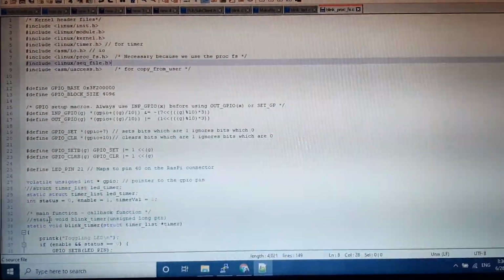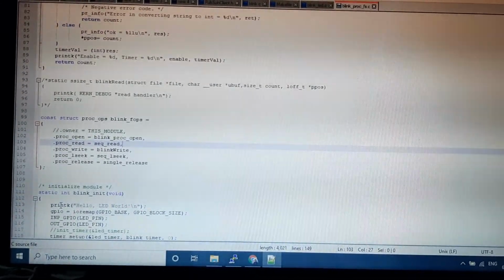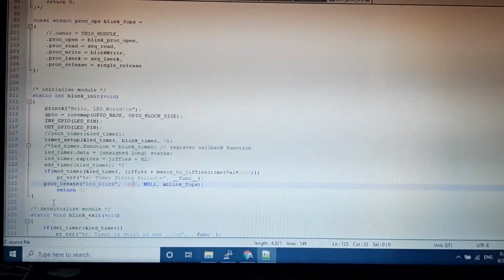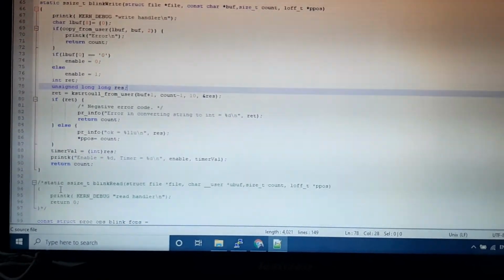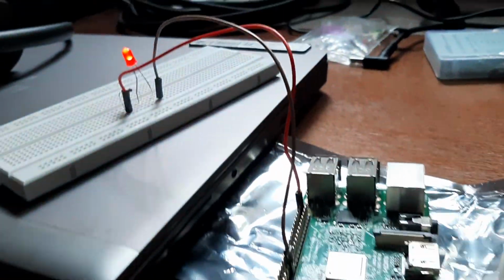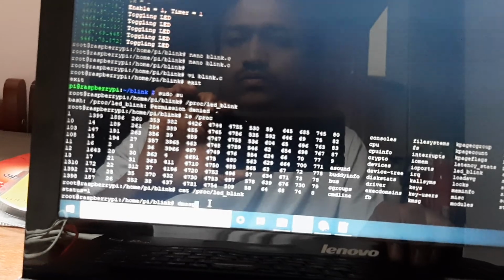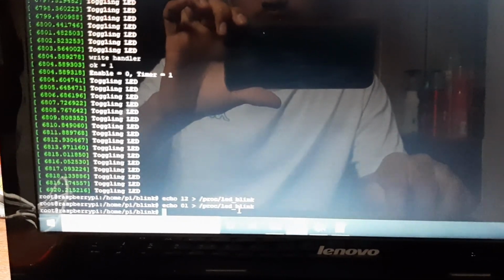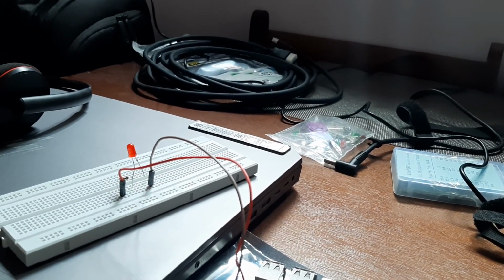IOT Raspberry Pi - led control via proc_fs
This video demonstrates about controlling LED using Linux device driver via proc_fs.